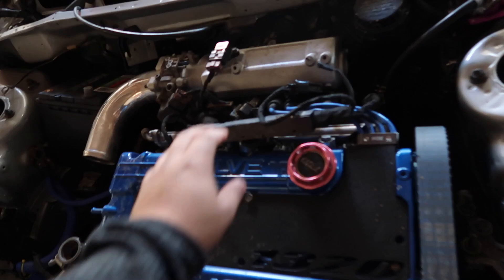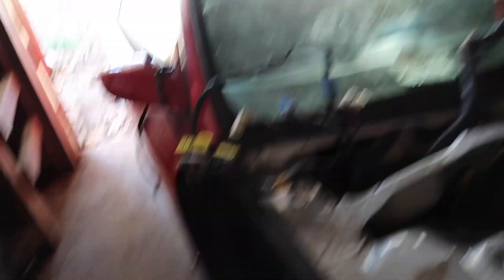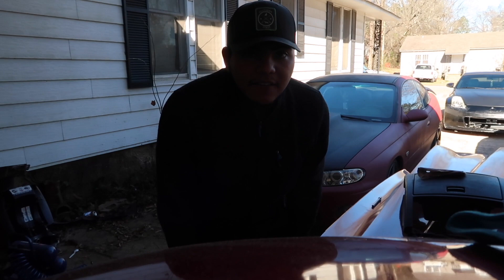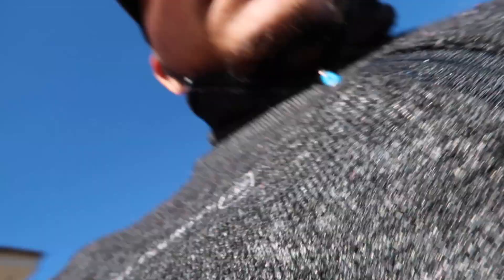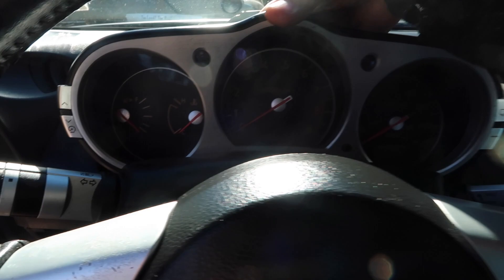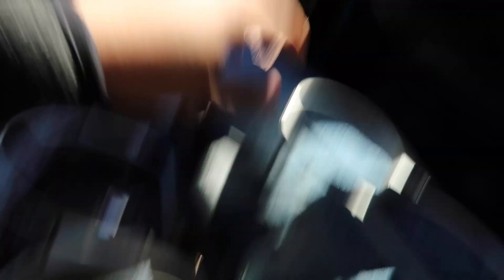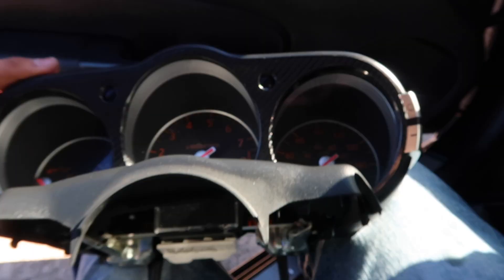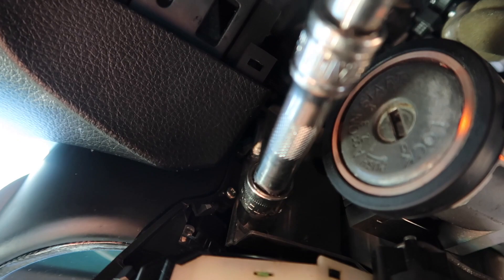BUYING A DREAM CAR (NISSAN 350Z) | ECLIPSE GST BUILD UPDATE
tag(s): nissan, 350z, cars, buying my dream car!! nissan 350z, bought my dream car at 19 years old!! 350z, i bought a nissan 350z build series, nissan 350z review, buying a cheap nissan 350z, i bought my brothers nissan 350z, i got a 350z, we bought a 350z, underestimated 350z, fearmarcel nissan 350z update, yoshimedia 350z, eclipse gst build update, dsm mods, eclipse gst build, bull detailing gst, update on the 1997 eclipse gst build (dsm), 2g gst build introuction dubclub, update on my build